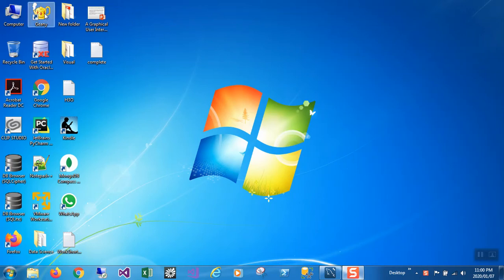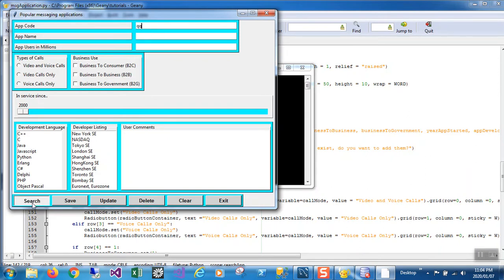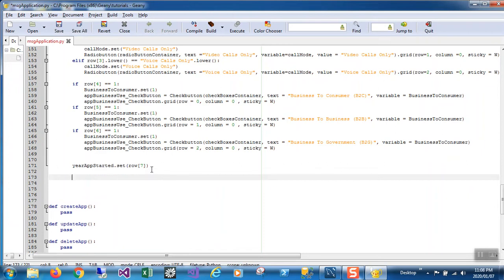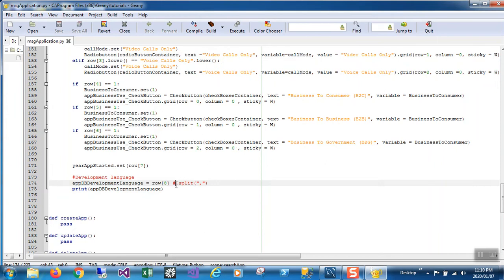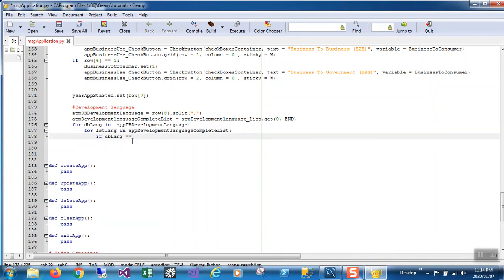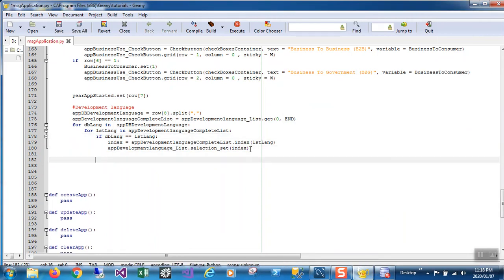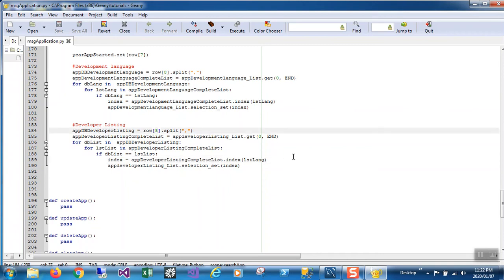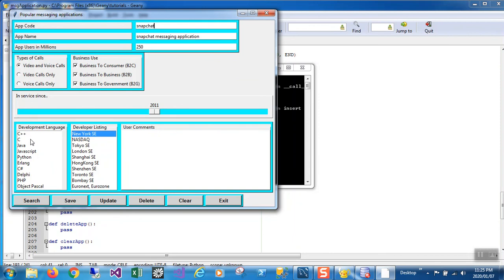Graphical User Interface in Python 08